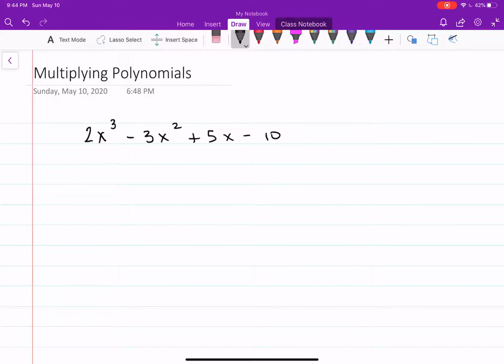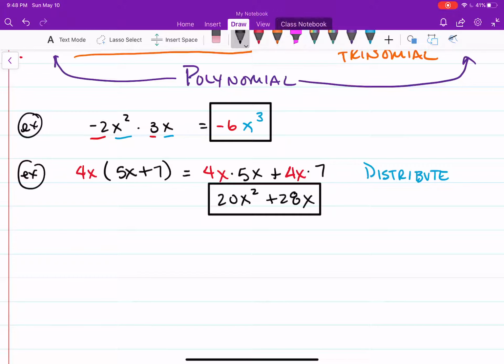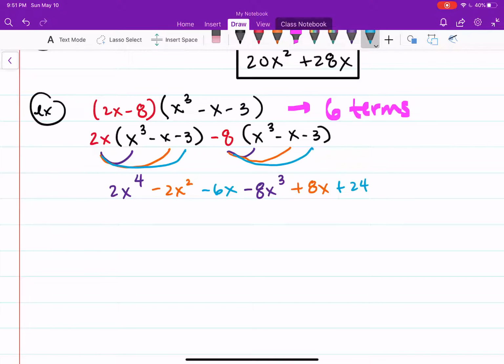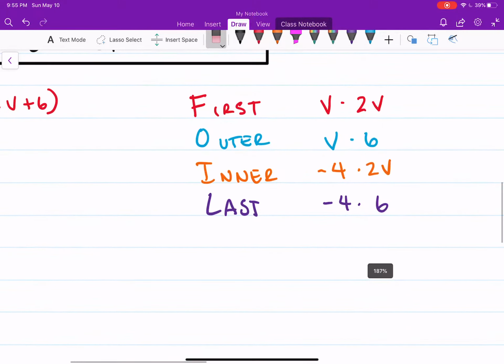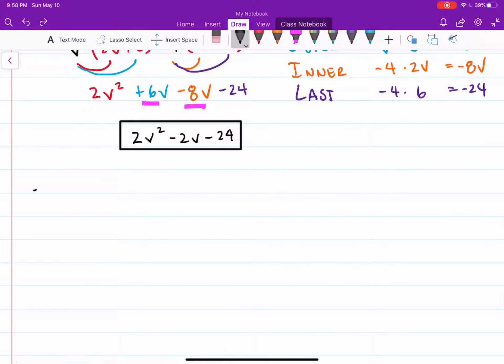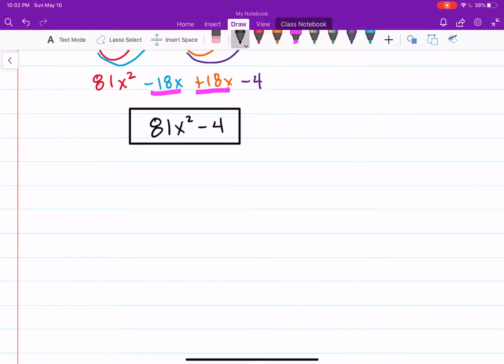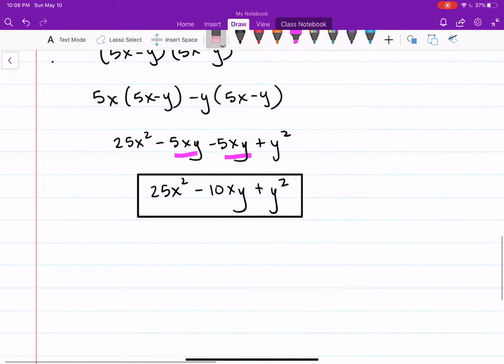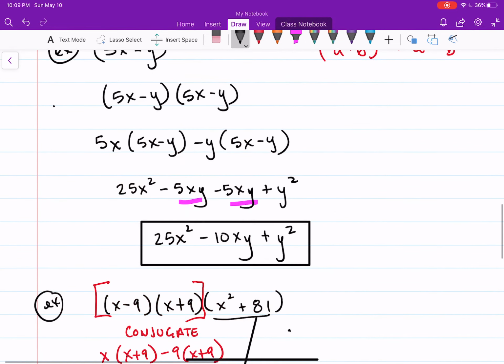17 Multiplying Polynomials and Special Products